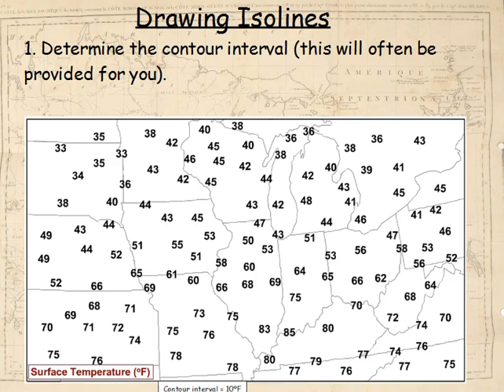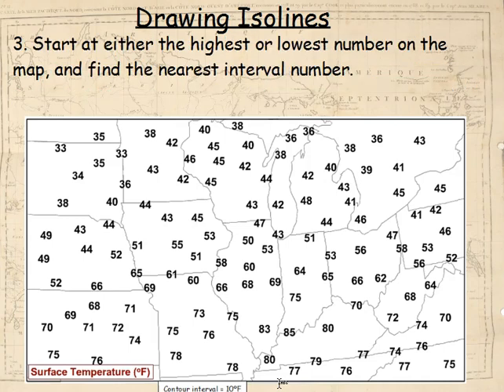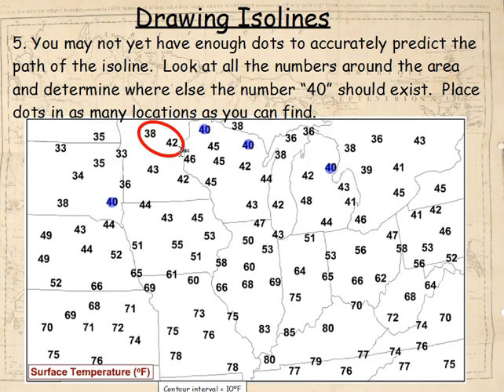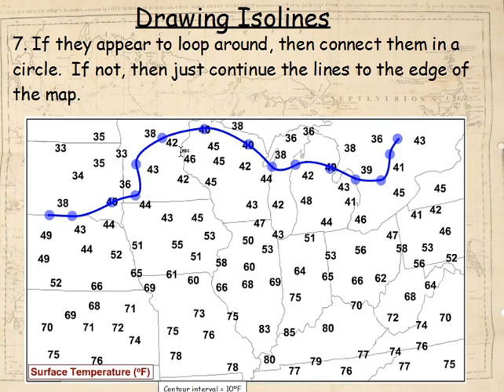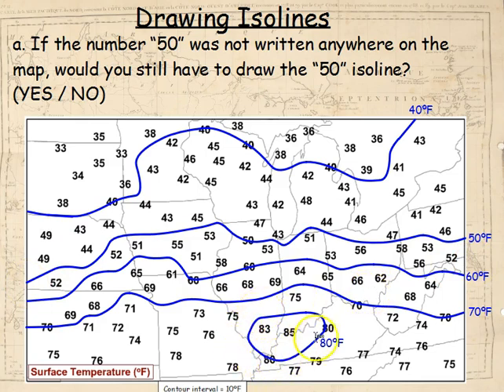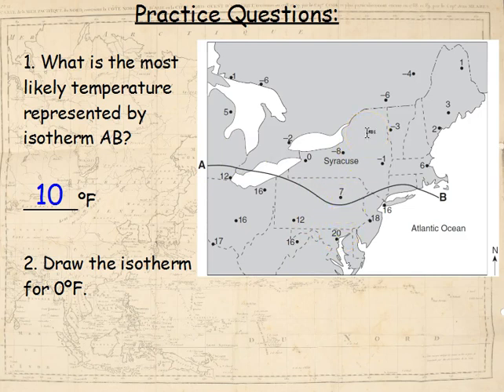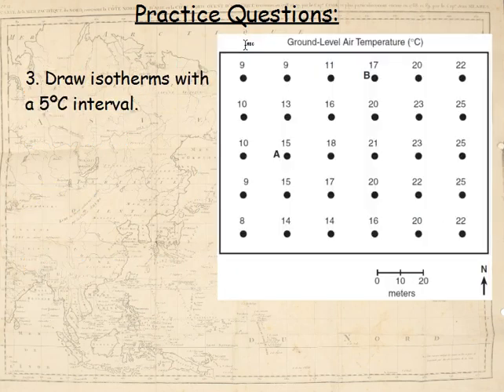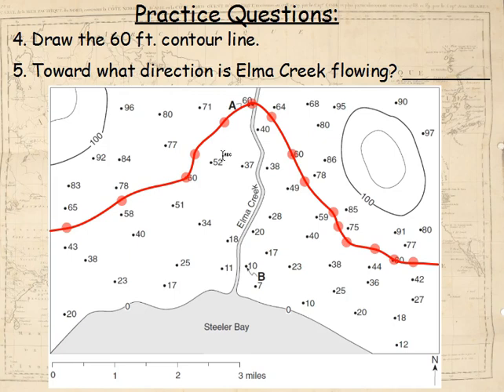Earth's Dimensions Drawing Isolines